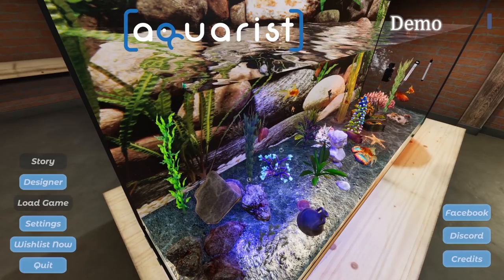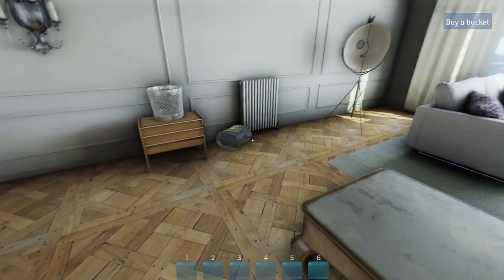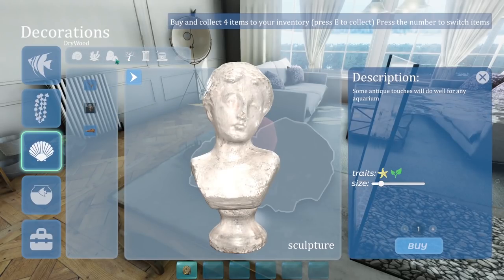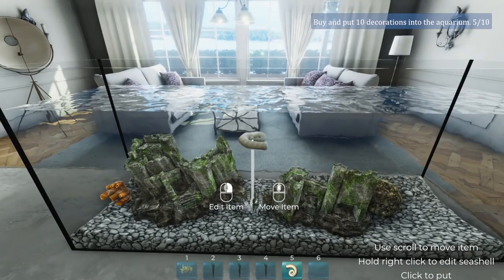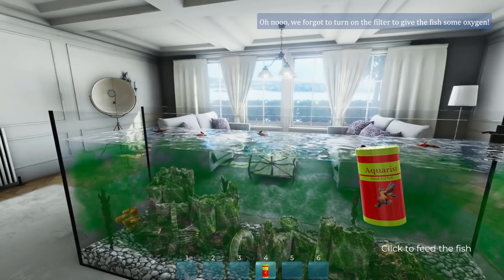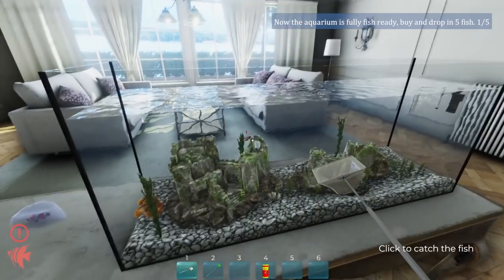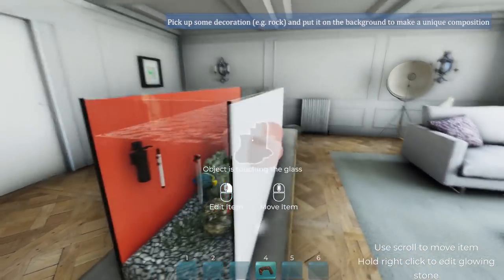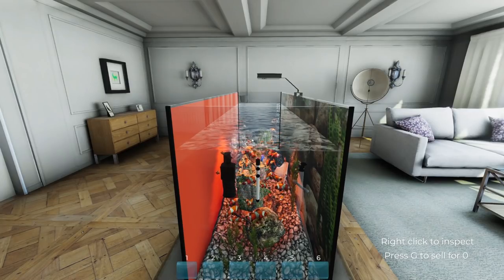BUILDING MY DREAM AQUARIUM! - AQUARIST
I recreate Finding Nemo in my own brand new aquarium!